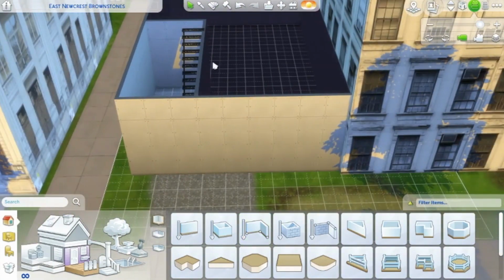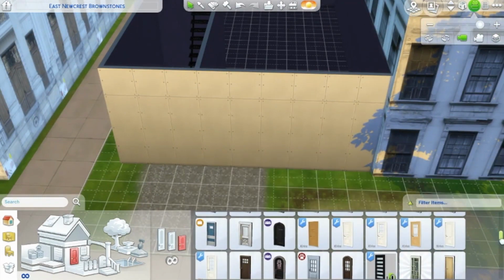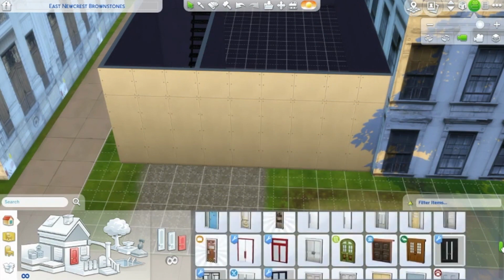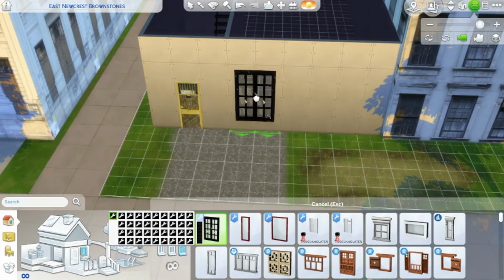Sims 4 WELCOME TO NEWCREST |SERIES| Apartment Speed Build + FULL CC LIST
Welcome to East Newcrest Apartments! These 2bed/1bath apartments are located in the Lower East Side of Newcrest and are section 8/HUD friendly. We offer fully furnished units or you can decorate your new home to your liking. These apartments have amazing view of Newcrest with a pond and park close by! Amenities include wood floors, brick walls, mail services, bike racks, a/c, and balconies in select floor plans. We have 2 buildings with 3 units available in each building. APPLY NOW & GET APPROVED SAME DAY!!!

ORIGIN ID: Vaaaanity (its the "East Newcrest Apts, and East Newcrest Apt 2 lots in my gallery)

PLEASE READ!

*Download this lot AND my east newcrest apt 2 lot for yours to show up like mine in game. I placed the builds on the 20x15 lots that sit right next to each other in Newcrest.

*I listed all the cc in a document file because the list was too long to post here.